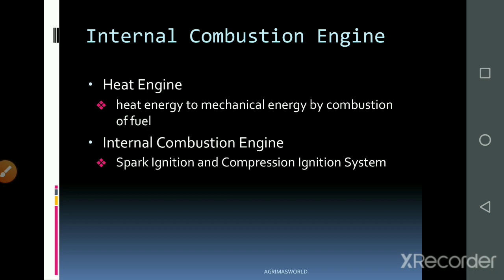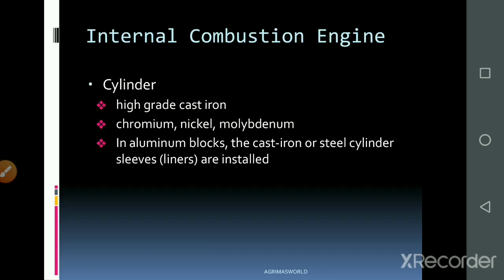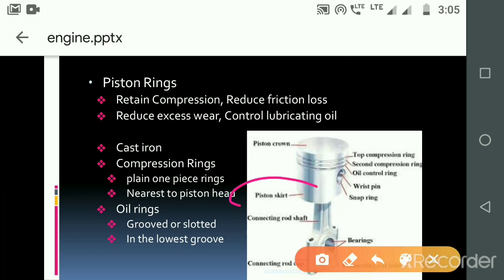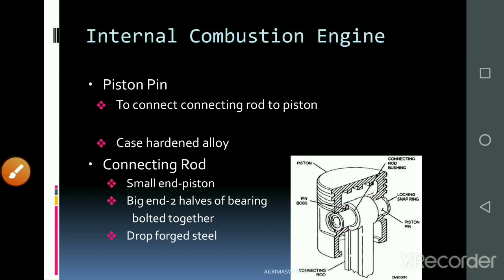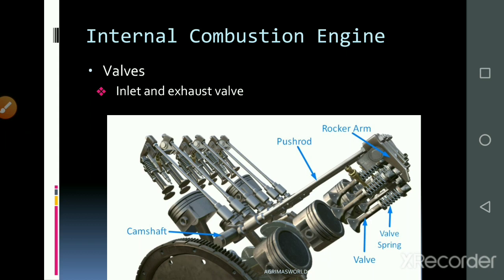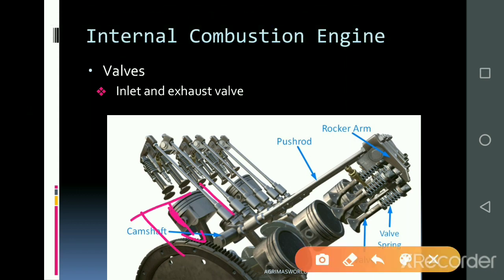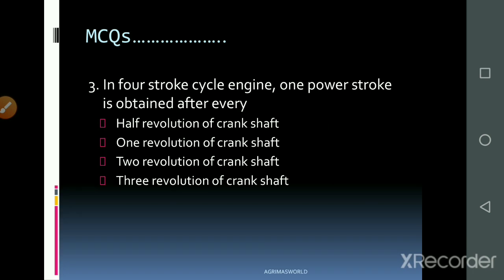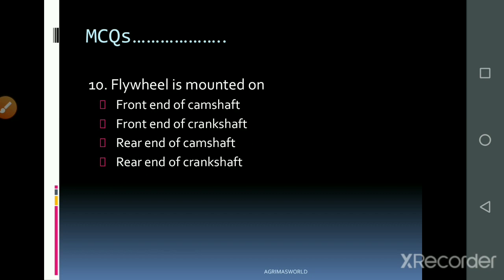Kamco AE Internal Combustion Engines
Kamco AE
Assistant Engineer
Mechanical Engineering
Electrical Engineering
Agricultural Engineering
Kamco Technical Assistant
Assistant Engineer